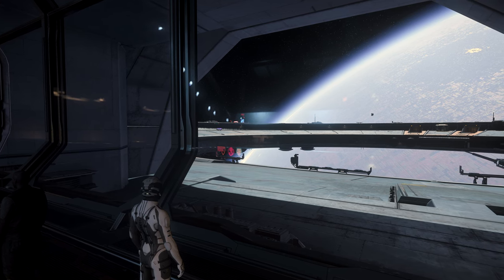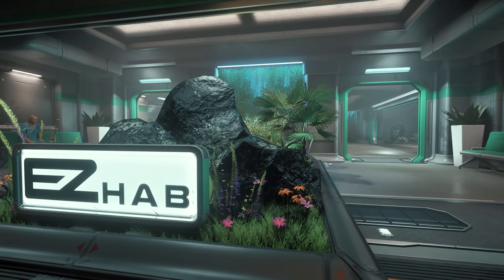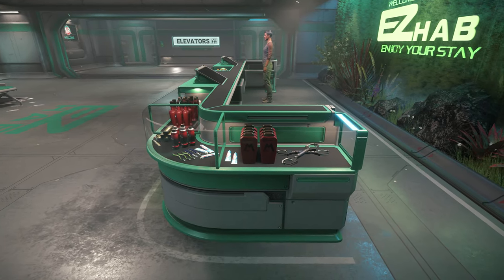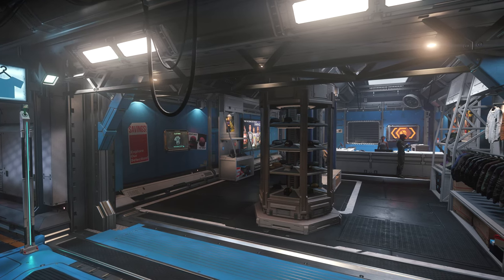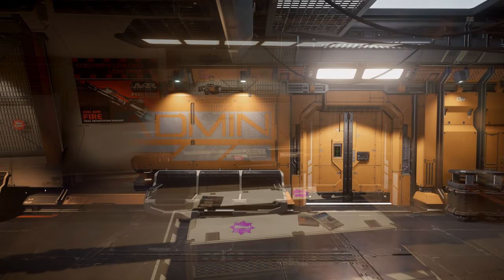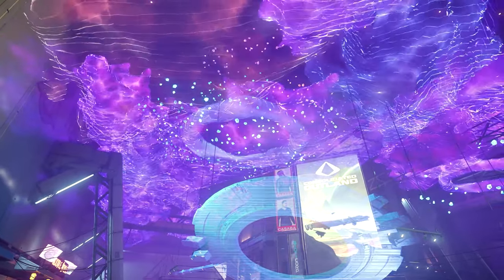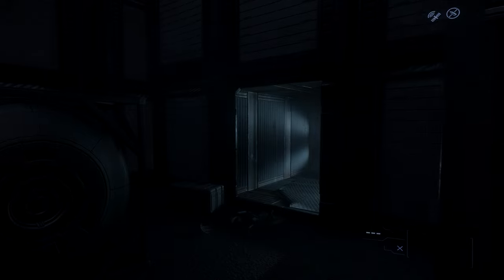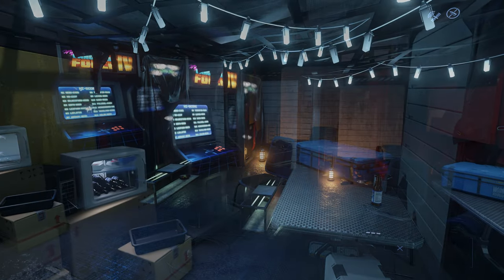Baijini Point: Location Spotlight | Star Citizen 3.17 4K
This video is a spotlight of the Baijini Point station, above ArcCorp, in the Stanton system of Star Citizen. I include gameplay footage and some cinematic shots. The gameplay for this Star Citizen video is from patch 3.17.

00:00 Introduction
01:00 Hangars and Habs
02:00 Galleria
03:00 Cargo Deck

Flight Peripherals
Thrustmaster Joystick base (Amazon)
Thrustmaster F/A-18C Hornet grip (Amazon)
Thrustmaster Warthog throttle (Amazon)
Thrustmaster Rudder pedals (Amazon)
Thrustmaster Cougar MFD buttons (Amazon)

PC Hardware
Intel Core i9 9900K (Amazon)
EVGA Nvidia GeForce RTX 3090 FTW3 (Amazon)
Asus ROG Maximus XI Extreme motherboard (Amazon)
Corsair Vengeance 64GB (4x16GB) memory (Amazon)
Corsair HX1000i PSU (Amazon)
Corsair MP510 960GB SSD (Amazon)

Peripherals
Shure SM7B Microphone (Amazon)
Razer Kiyo Webcam (Amazon)